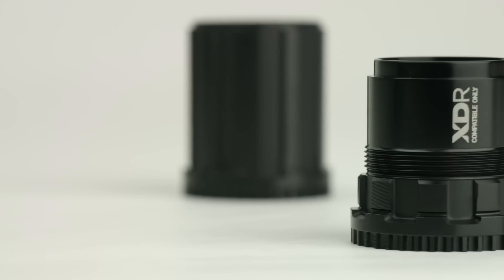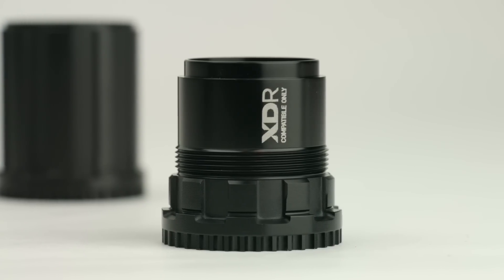SRAM XD® & XDR® Driver Bodies Explained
This video will introduce you to XD and XDR driver bodies, how they differ, and why SRAM designed them.

for more information.